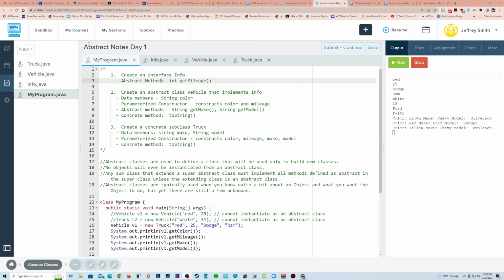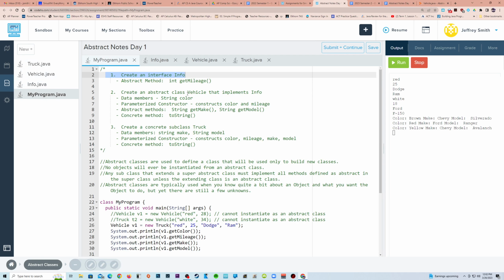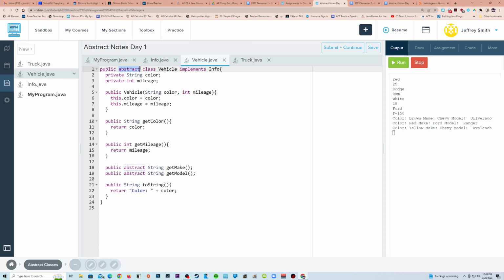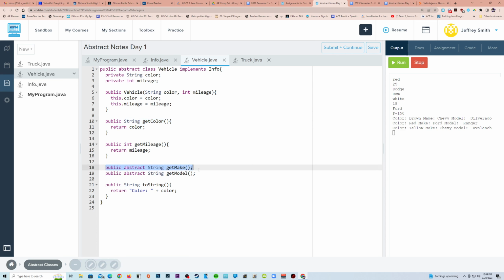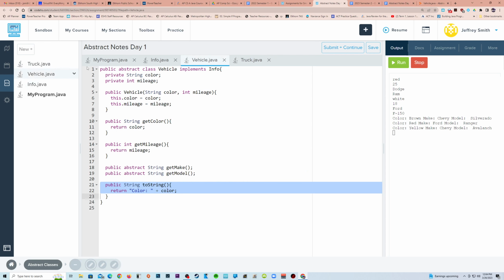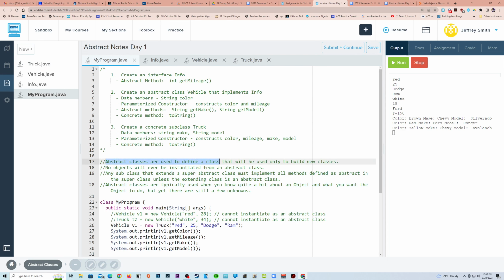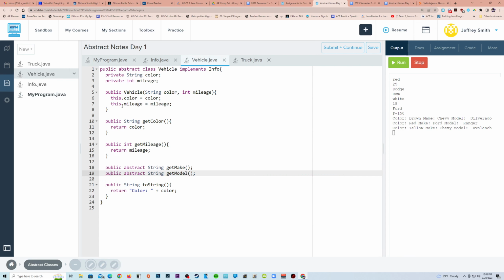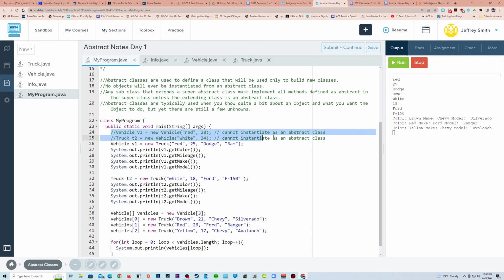Abstract Classes Day 1 Notes